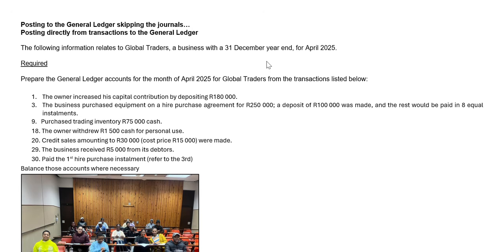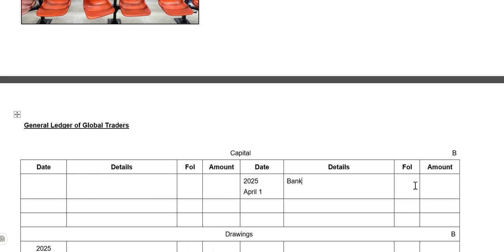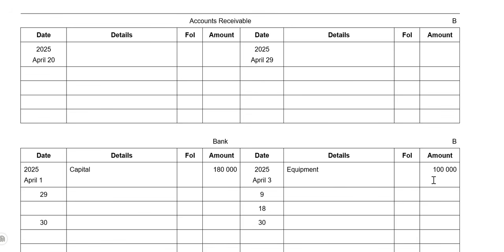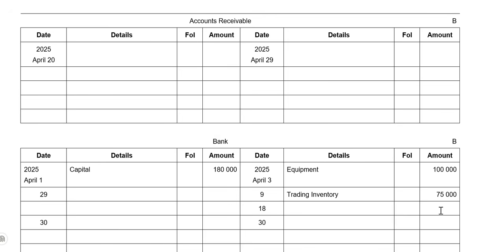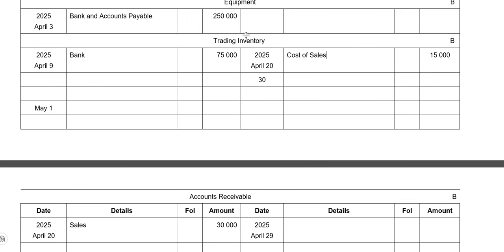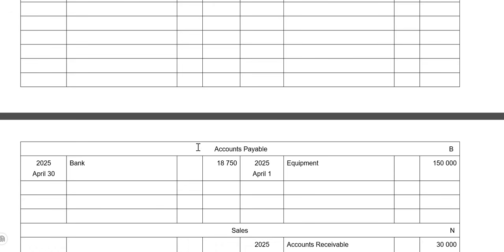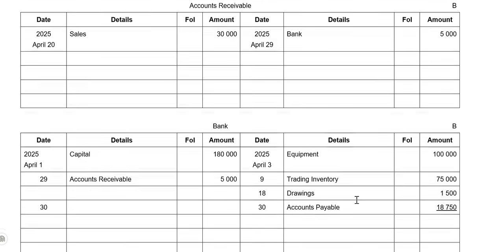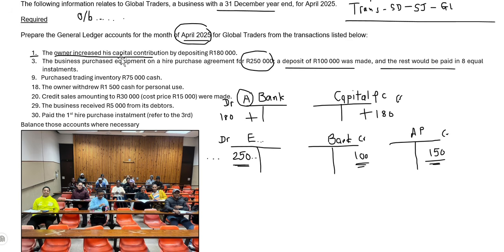Transactions posted straight to the General Ledger accounts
This video walks you through posting transactions directly to the General Ledger accounts if the examiner asks a question like this.